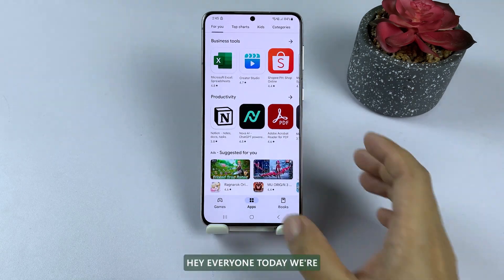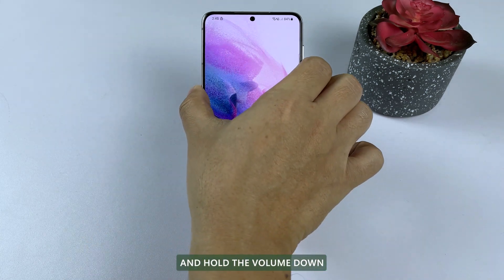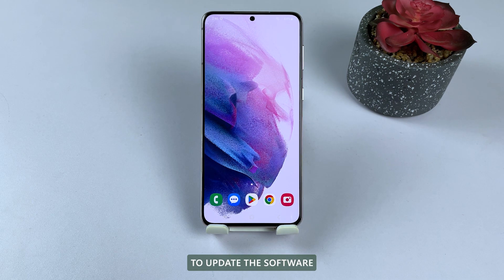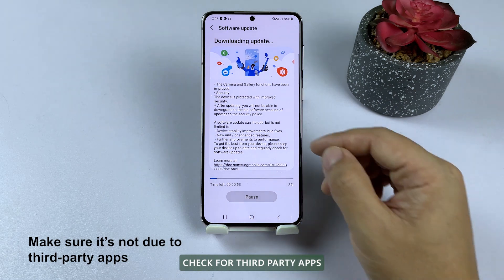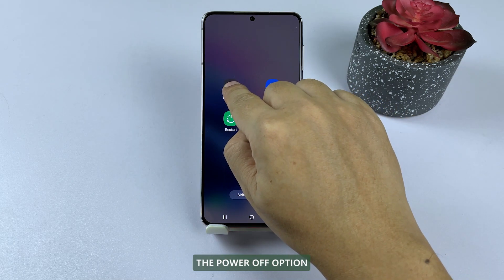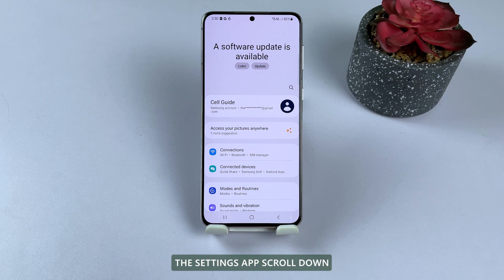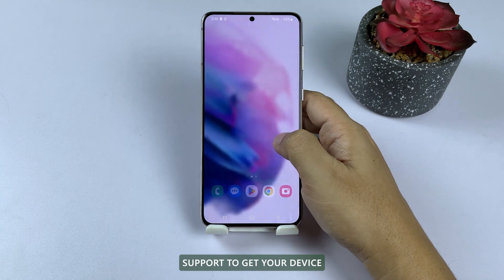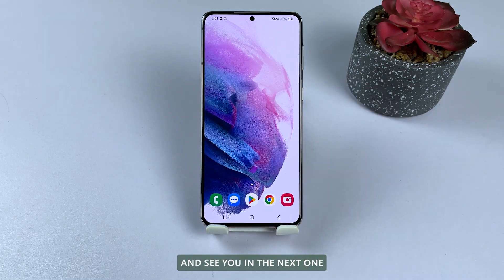How To Fix Samsung Galaxy Screen Flickering Issue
If you are experiencing a screen flickering issue with your Samsung Galaxy, there are a few things you can try to fix it.
Firstly, restart the device to see if that resolves the issue. If the flickering persists, try updating to the latest software version as outdated software can often cause display issues.
Additionally, check for recently installed third-party apps as they may be contributing to the problem. If you are using a protective case, try removing it as this can sometimes cause flickering.
Finally, if none of these steps work, it may be a hardware issue and you should contact Samsung customer support for further assistance.